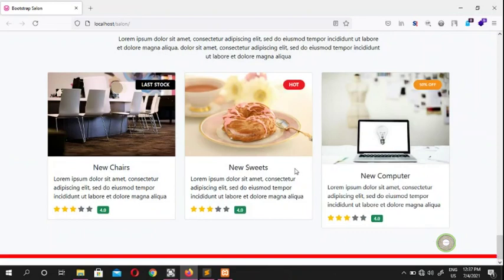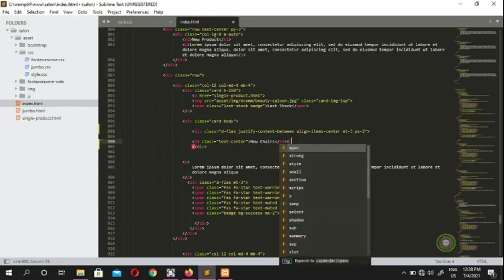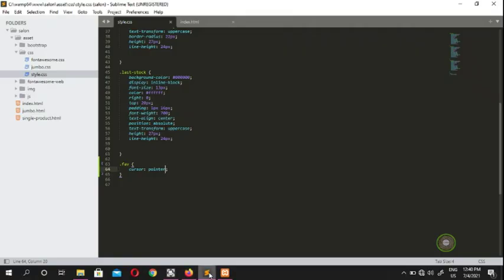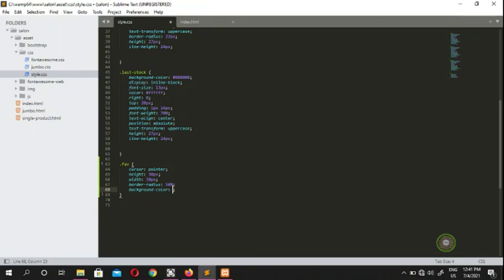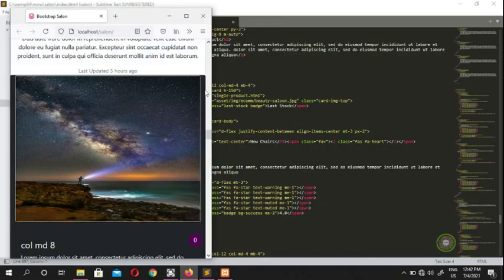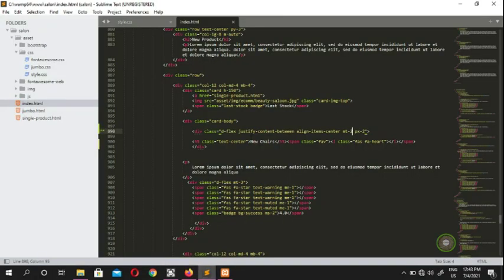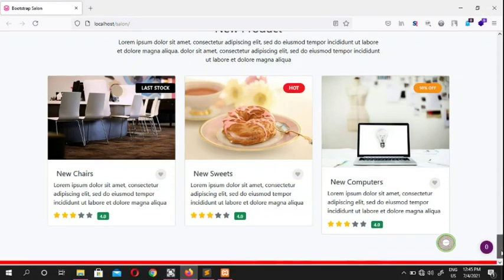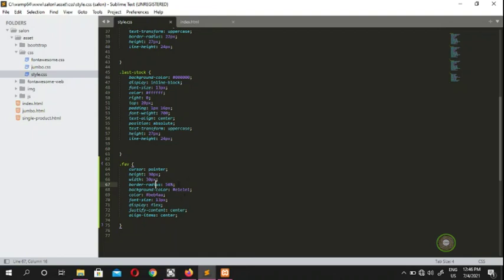How to create Bootstrap Favourite Items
learn how to create favourite product in column rows, create favourite items in your project